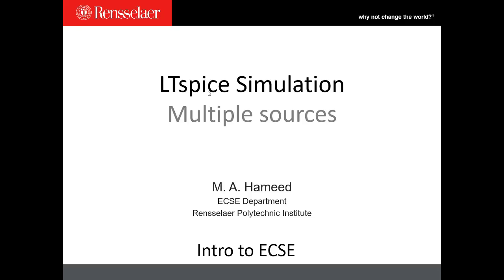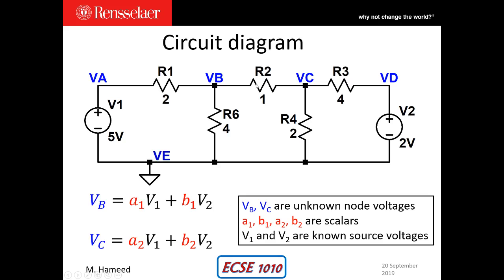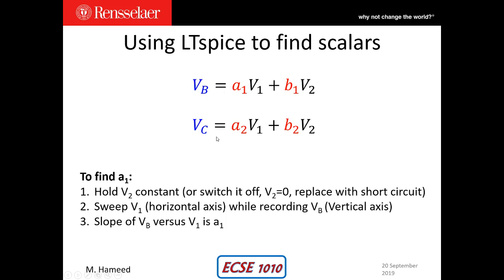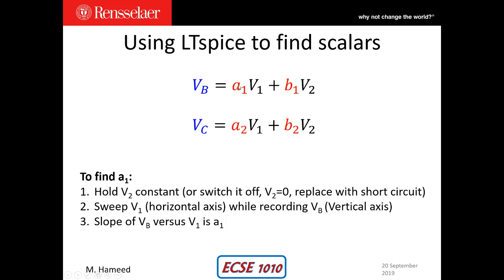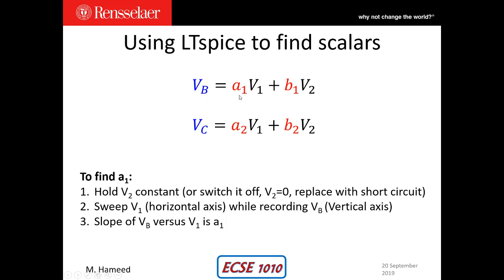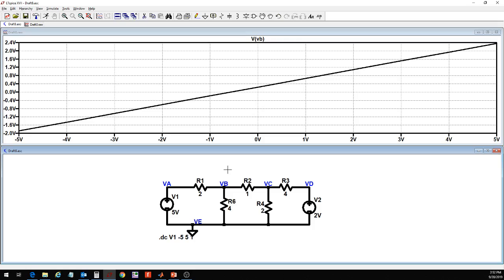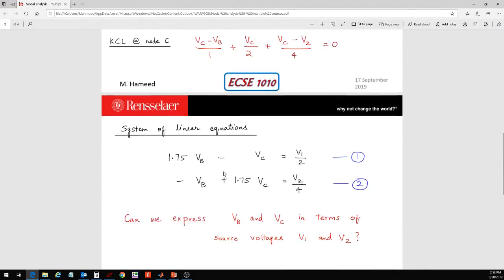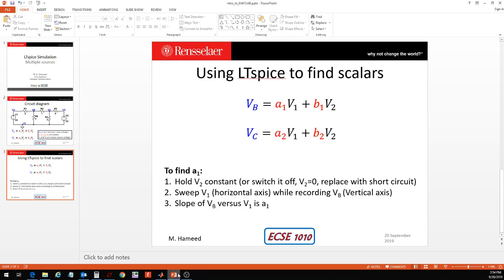ECSE 1010 - LTspice Superposition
LTspice Superposition